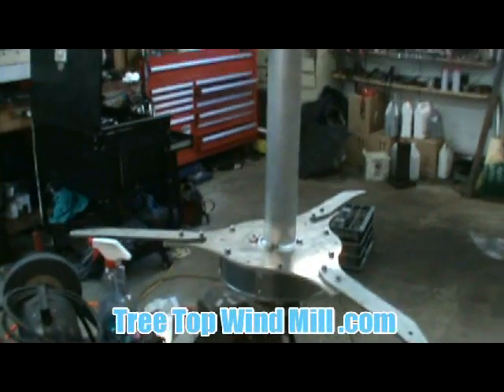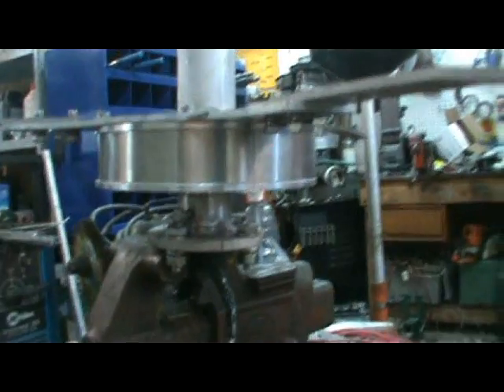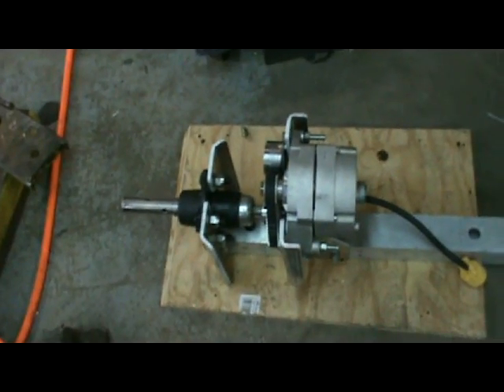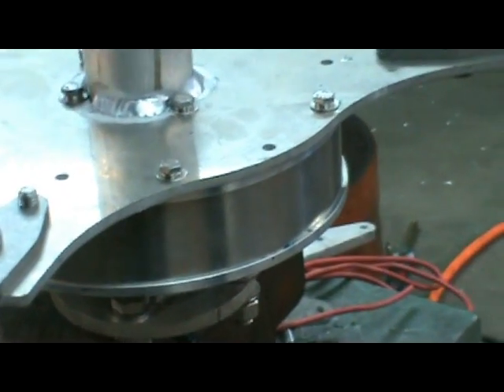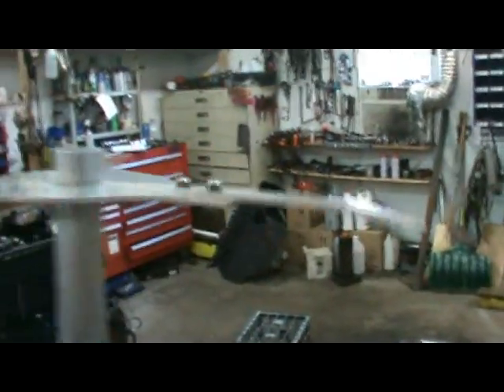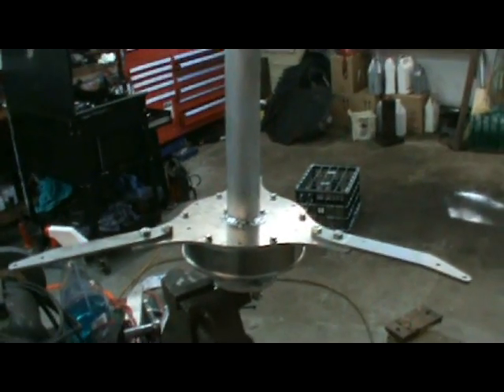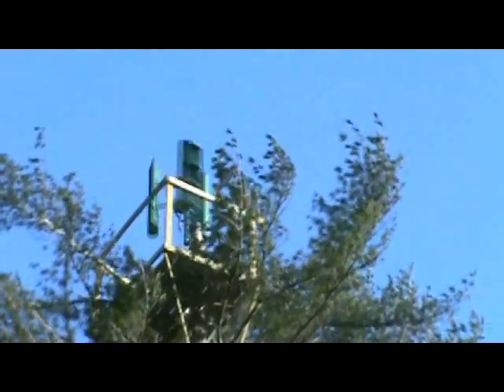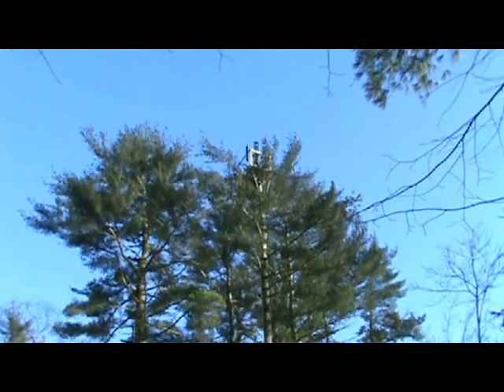usvawt test .avi at Tree Top Wind Mills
Tree Top Wind Mill here is a test unit made with a us-vawt 300 watt motor with my wing set. It would be great for a batter back up charging system 12-24 volts.
I am selling it as a used unit just started testing 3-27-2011.
My own unit That I sell makes big WATTs I test a lot of motors to find the best ones to use for my grid tie set up. This one is best for a battery charging system.